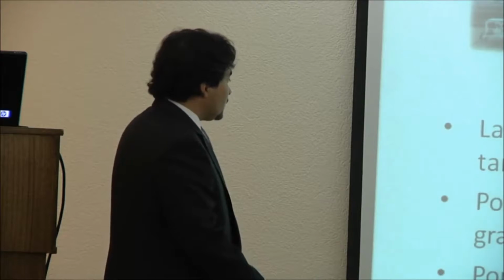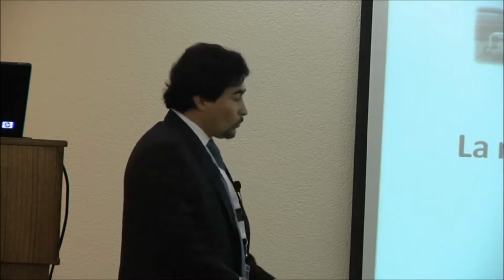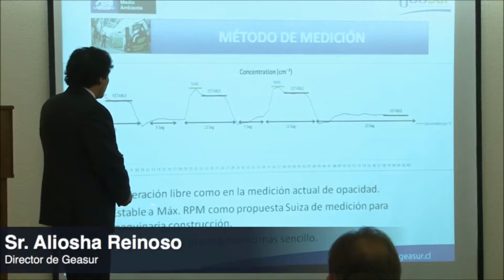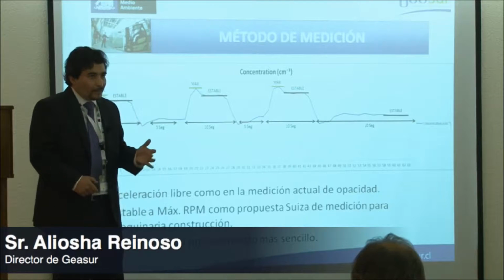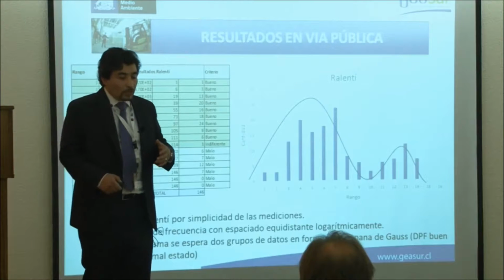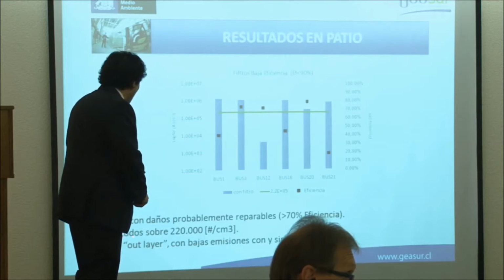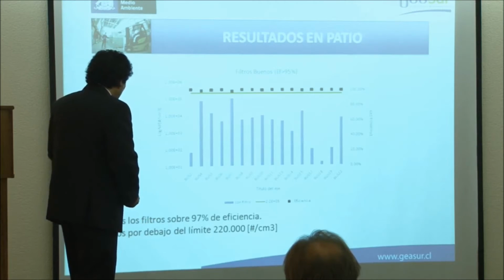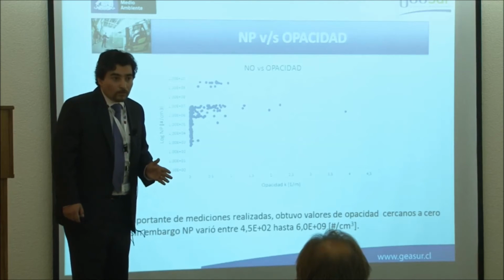2015 11 12 CALAC International Conference, Santiago de Chile ALIOSHA REINOSO eng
Measurement of Number of Particles in Santiago’s Buses
by Mr. Aliosha Reinoso
Geasur Director & CALAC Advisory Team

CALAC Project
December 2015